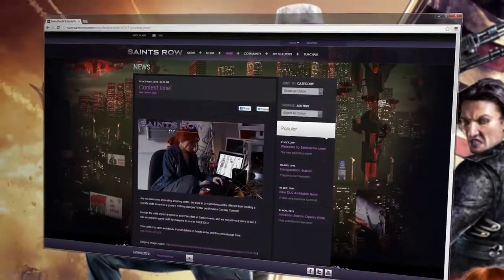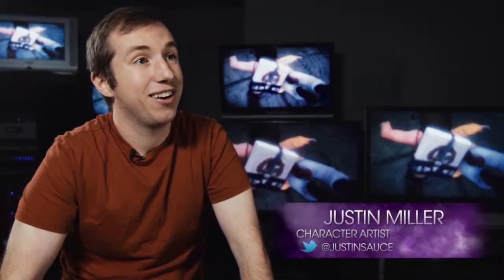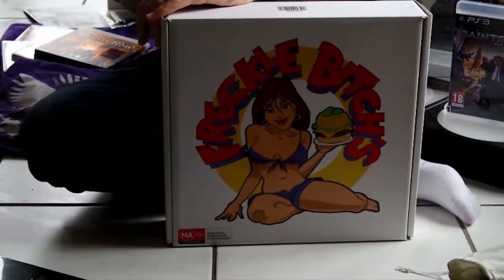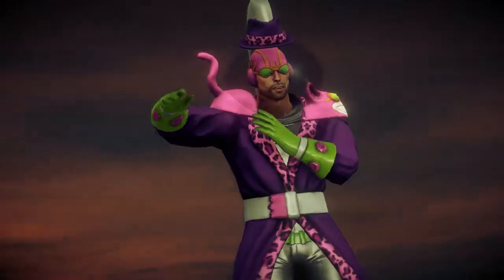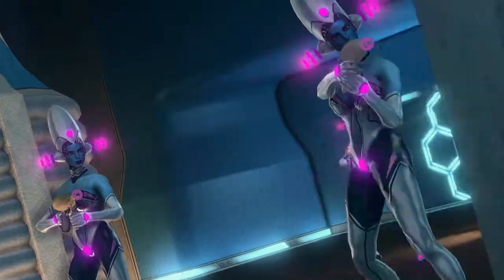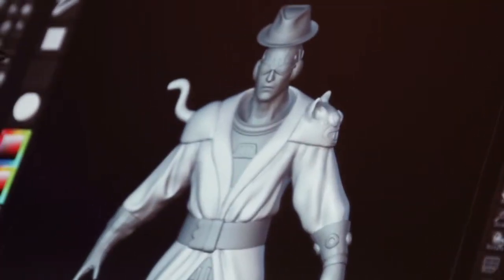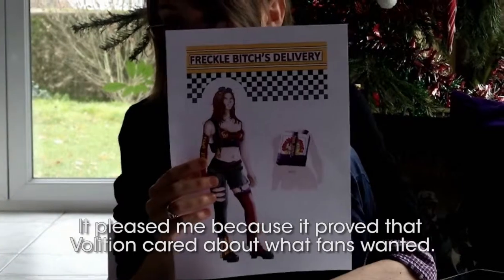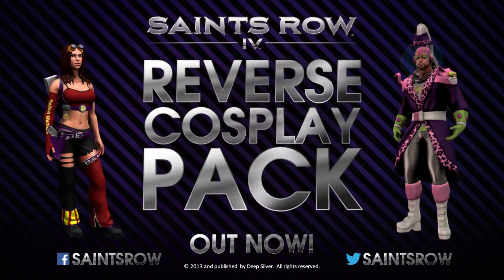Saints Row 4 Reverse Cosplay Pack Trailer